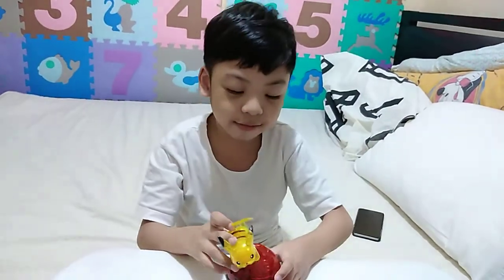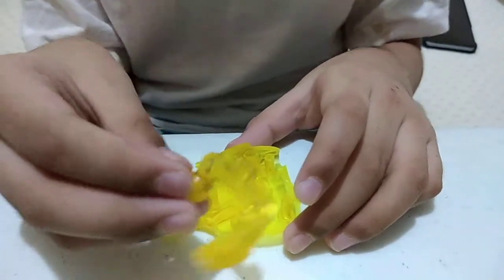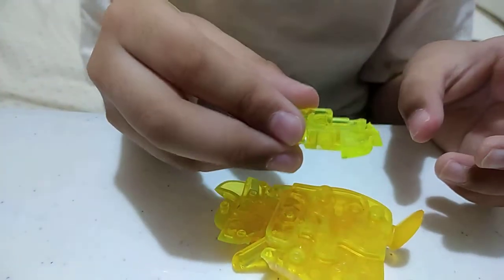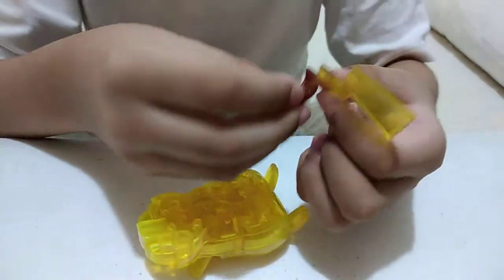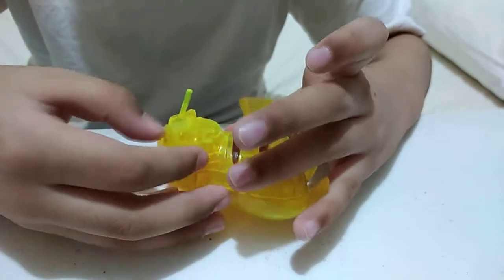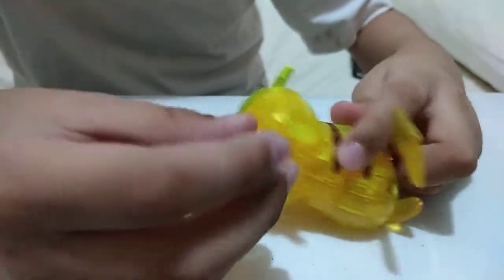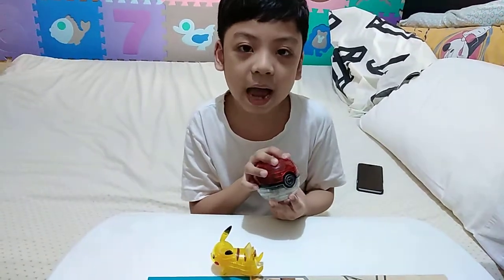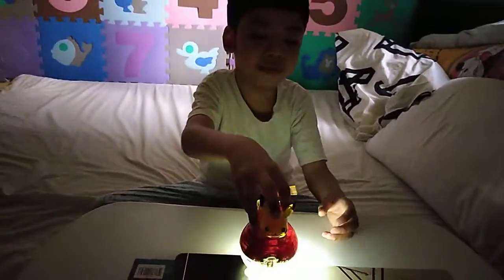Pikachu Pokemon 3d Puzzle (Part 2)